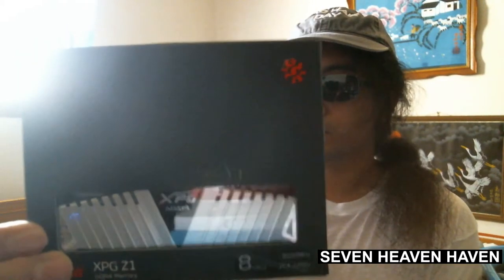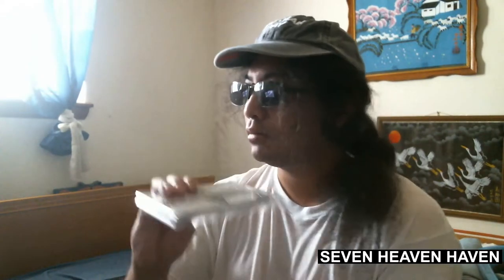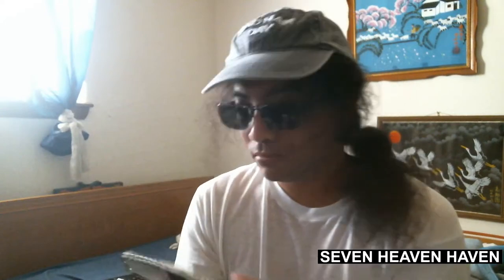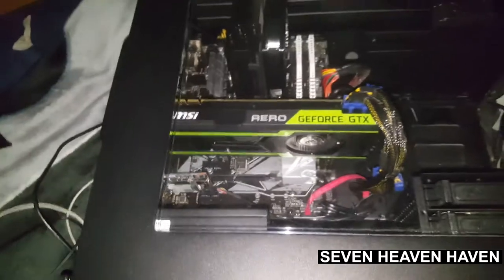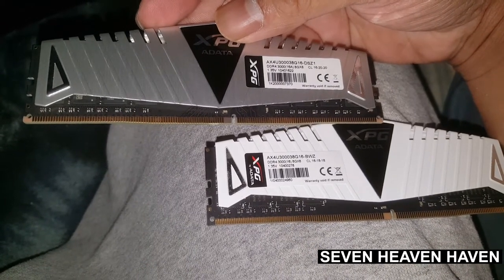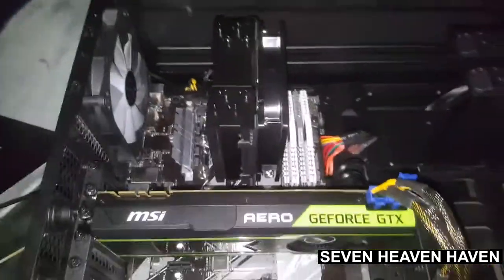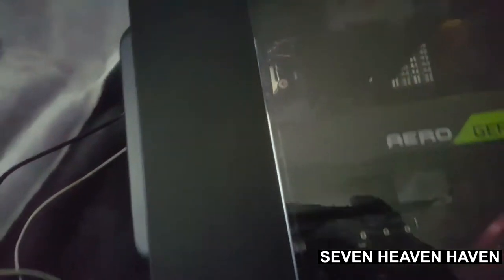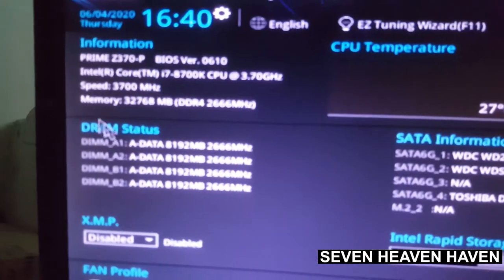How To Add More RAM Random Access Memory To Your Gaming PC I Had 16 GB but Added 16 More = 32 GB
I did a video showing how to add more RAM aka Random Access Memory sticks to the computer or Gaming PC. I already had 16 GB of RAM clocked at 3000 Mhz but I decided to get 16 more GB. I made sure that all the sticks are the same brand, size and clock speeds. So it's basically 4x8 GB in total. Now I got 32 GB of RAM. I mostly use that for editing and rendering videos and other stuff. It also helps with gaming of course. Here's the link to the RAM sticks.

If this helped you out then I would appreciate it if you tip me some Doge!